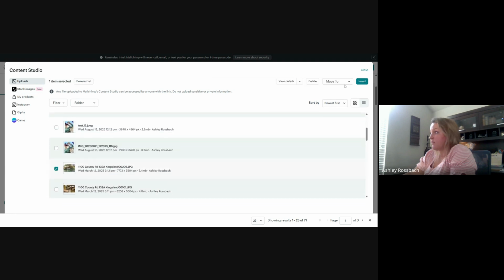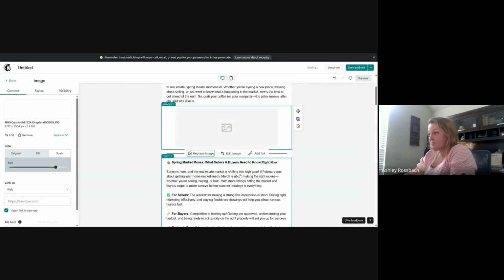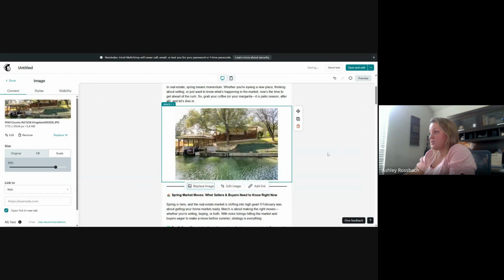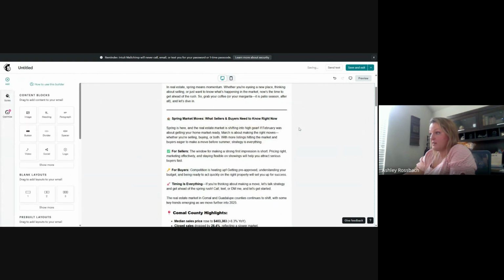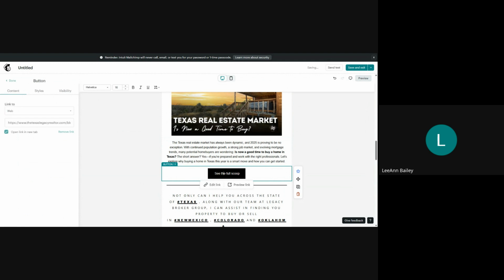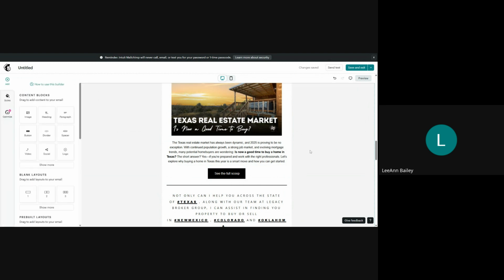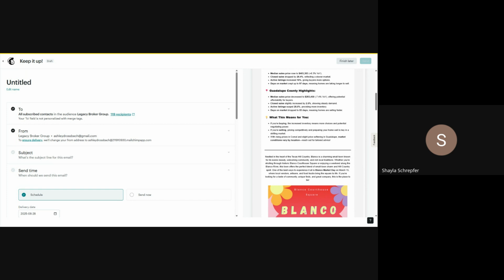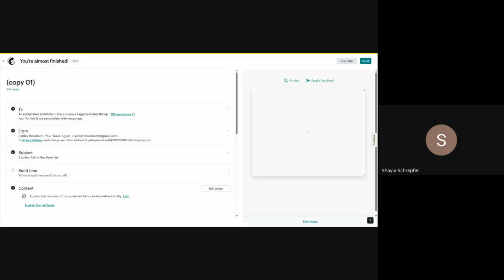Creating E-Mail Newsletters with Ashley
Follow along as Ashley goes over how she is using MailChimp, to do just that.